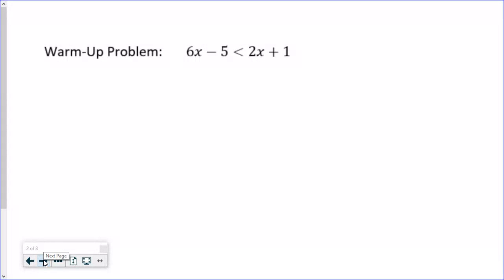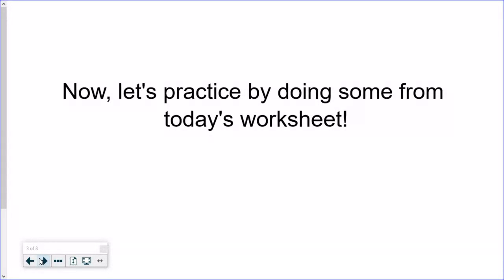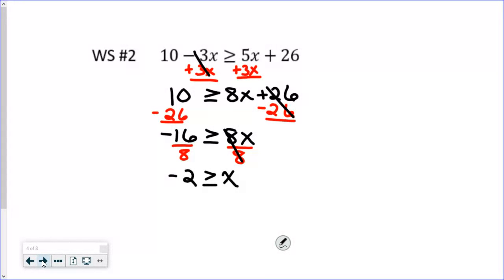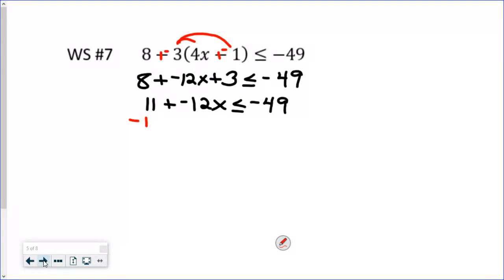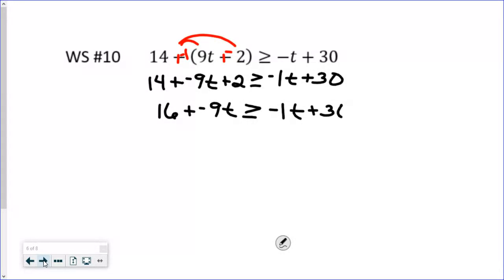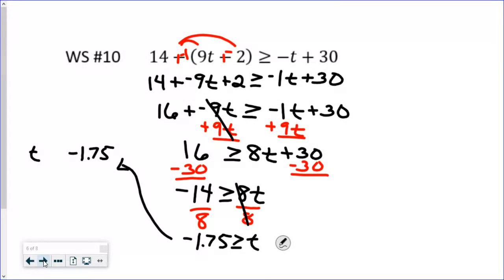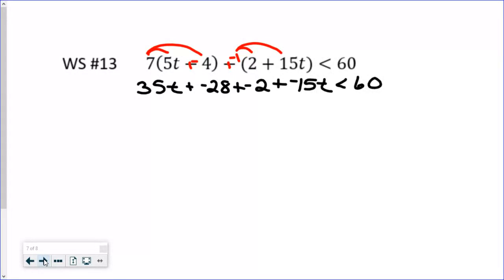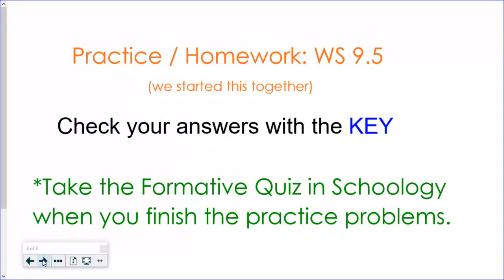Alg Oct 20